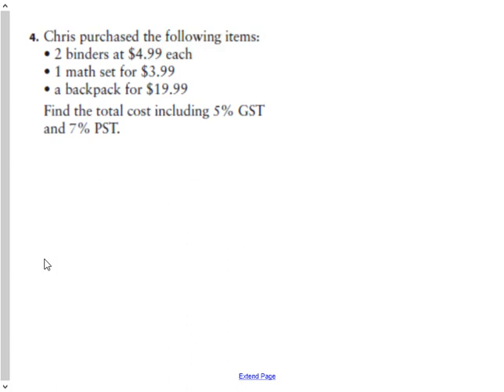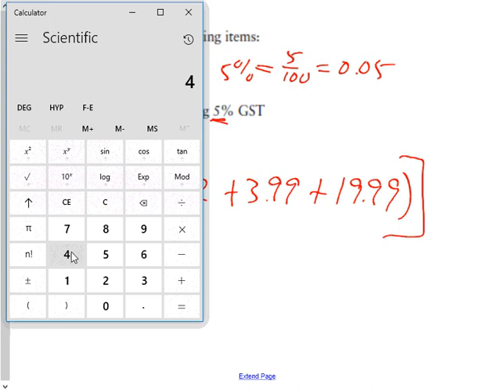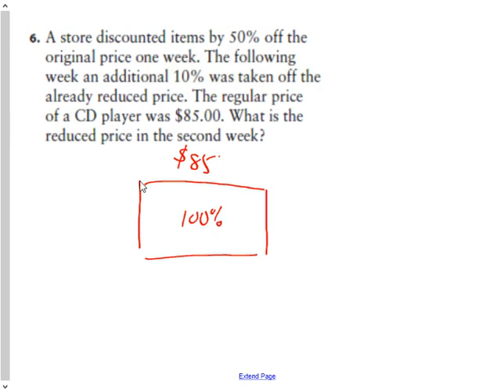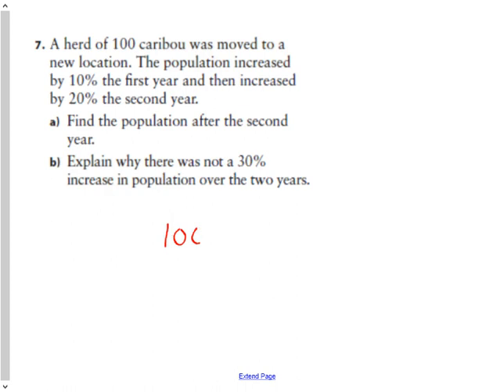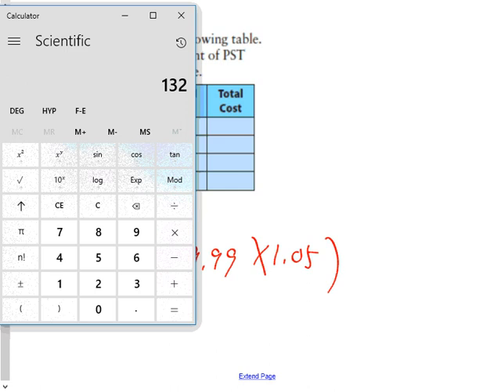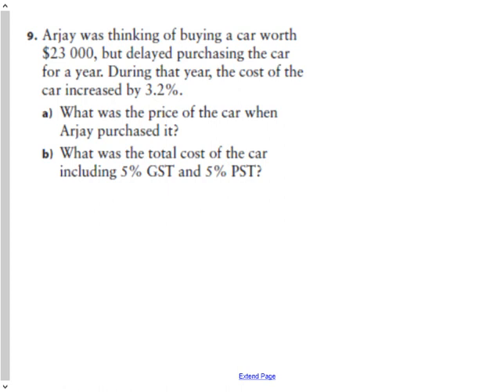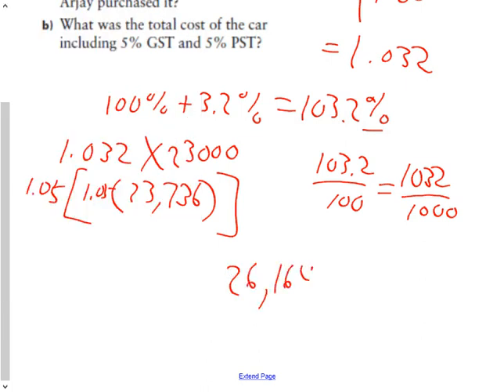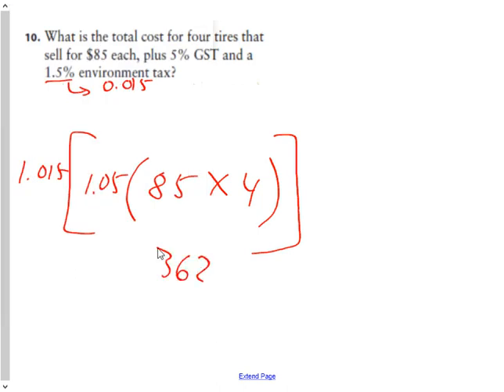4 4 Combined Percents